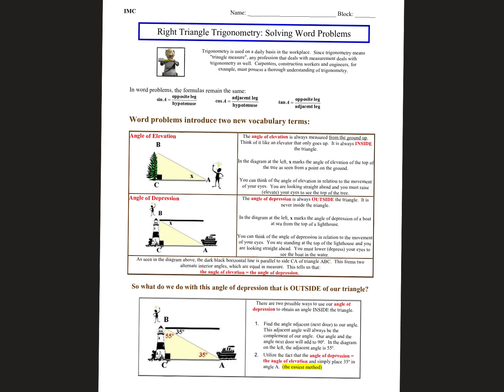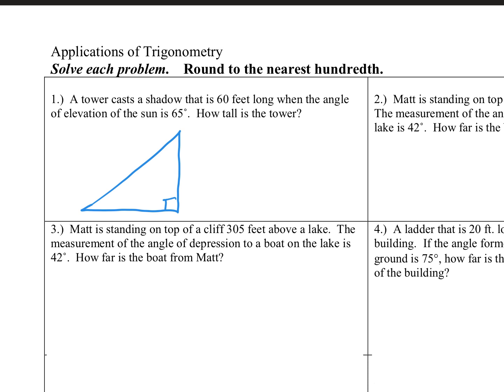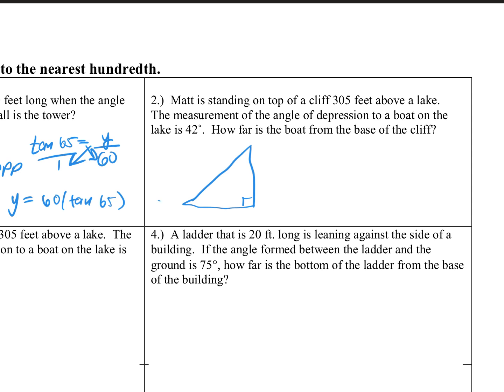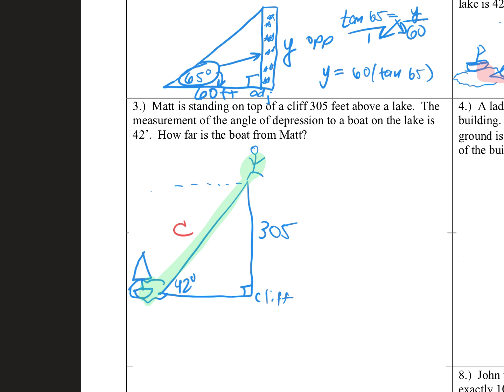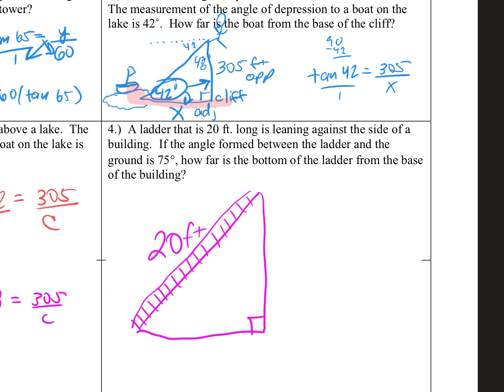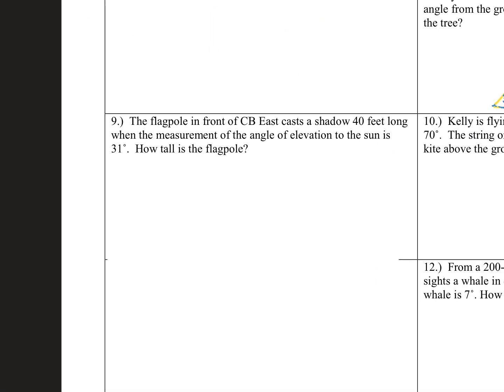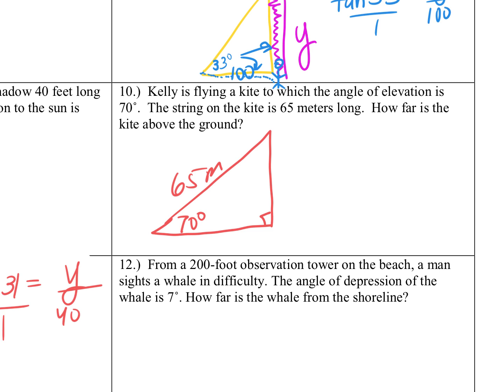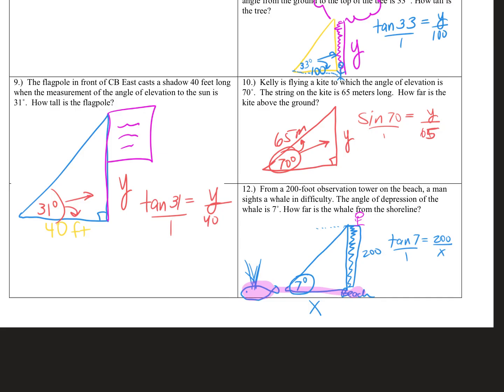11.07 PCH Right Triangle Application Word Probs